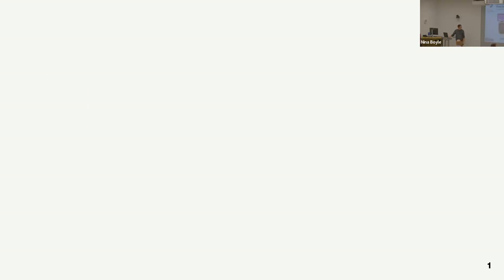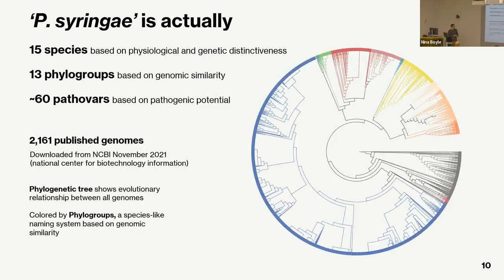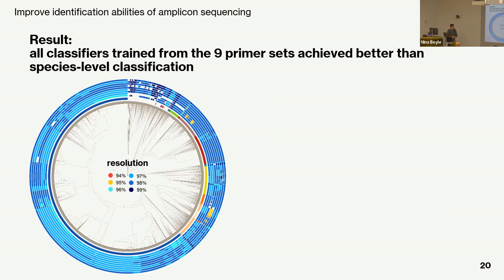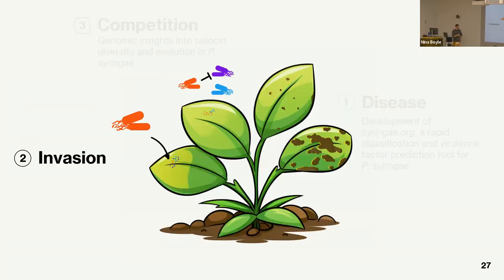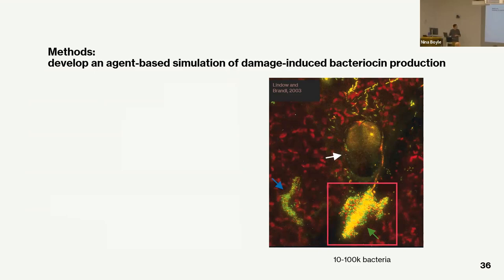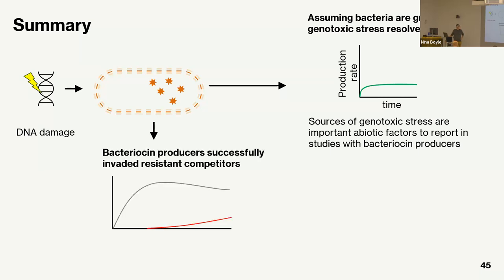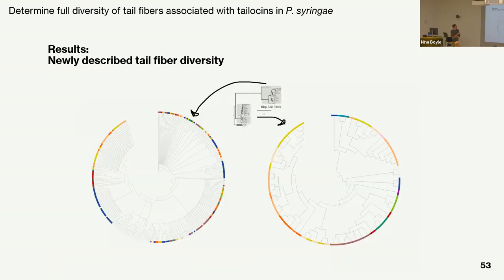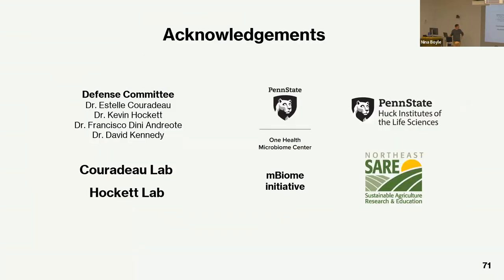Competition and Virulence in Pseudomonas syringae | Chad Fautt, PhD, Penn State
Dr Fautt presents his work in silico work including building an online platform for phylogenetic placement and virulence  gene prediction, tailocin genes evolution and insight from protein folding, and modeling of fitness of bacteriocin production.

The One Health Microbiome Center at Penn State optimizes, accelerates, and disseminates long-lasting applications and knowledge on the microbiome with an integrative and transformative One Health approach spanning human health, agricultural advances, environmental outcomes, and bioinformatic innovation. The Center's Seminar Series solicits accomplished researchers and leaders to speak, including from right here in our backyard to research institutions worldwide. Please connect with the One Health Microbiome Center to nominate speakers, make donations to endow Center activities, and ask questions.